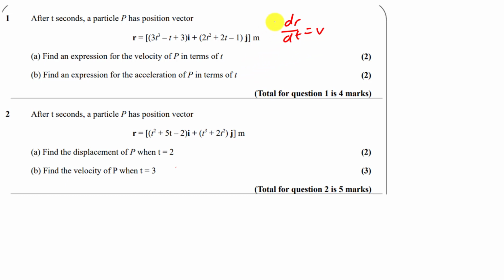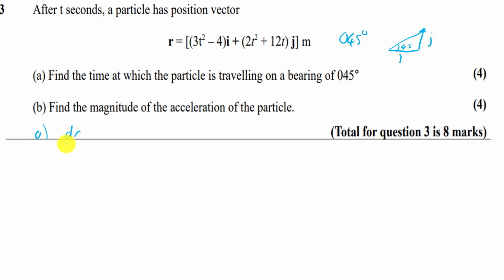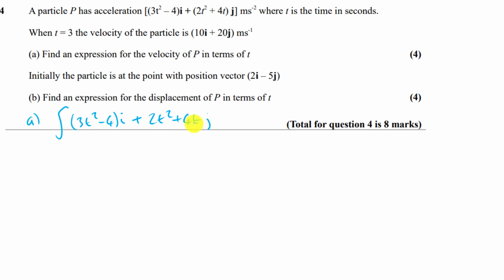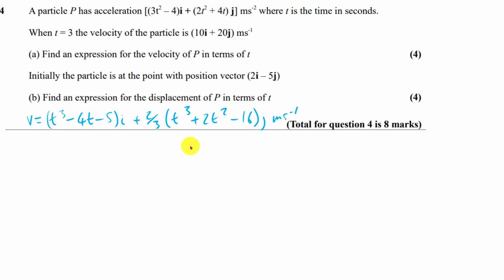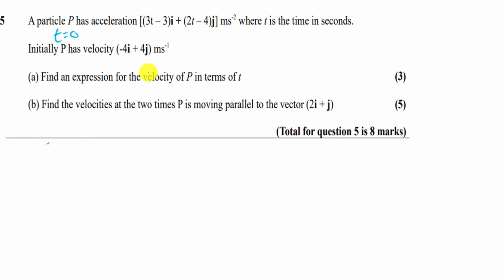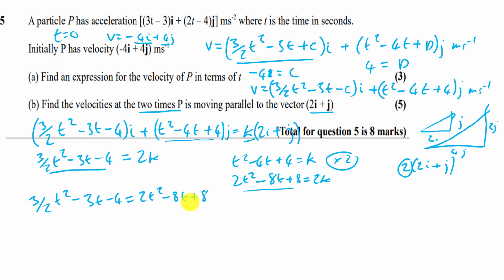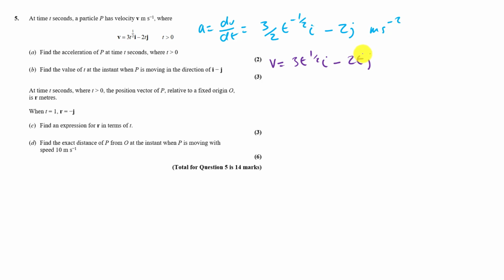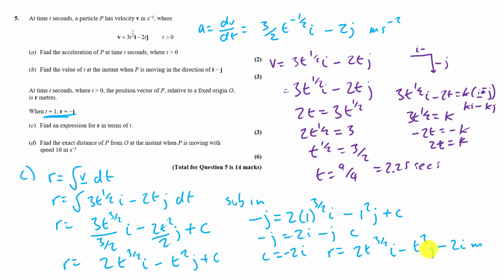revision session 7 Mechanics year 2 kinematics Chapter 8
7th revision session edited and trimmed down. On year 2 mechanics Kinematics.